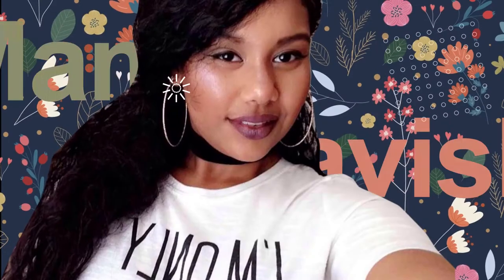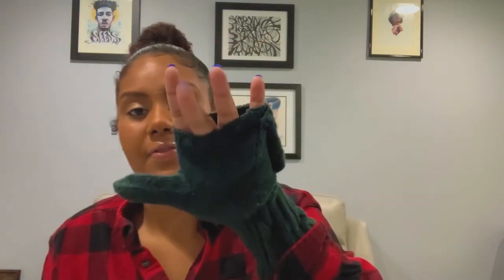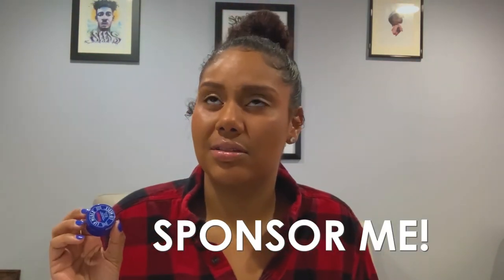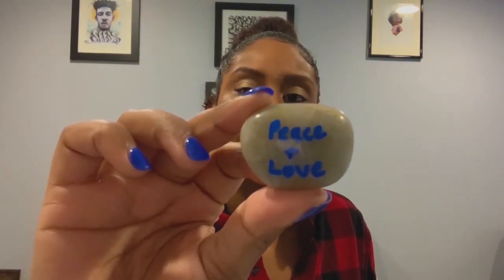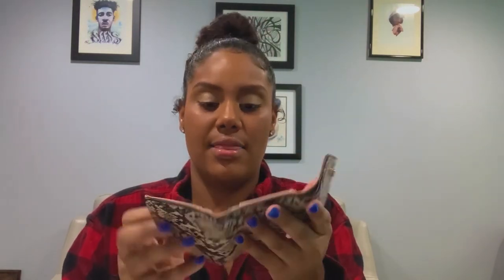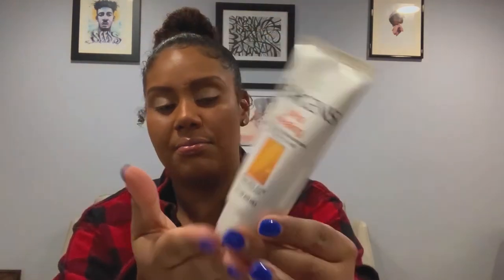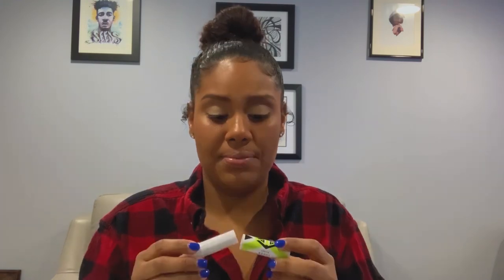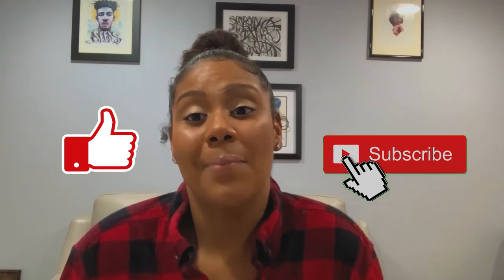WHAT`S IN MY BAG?